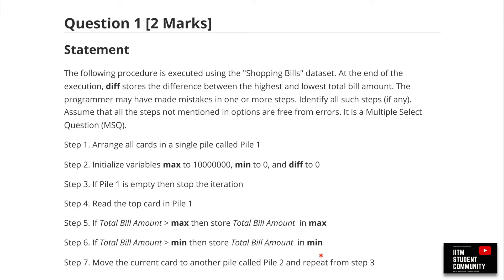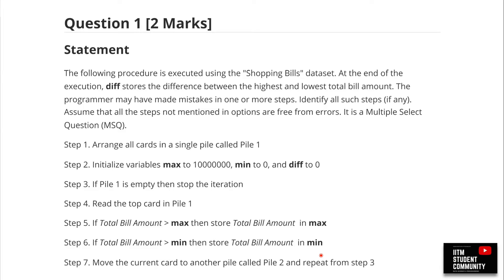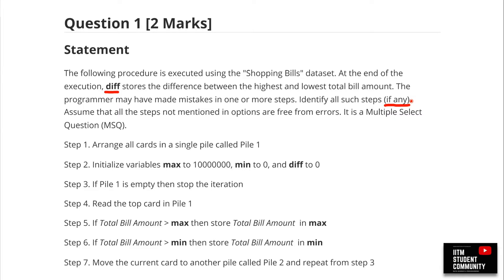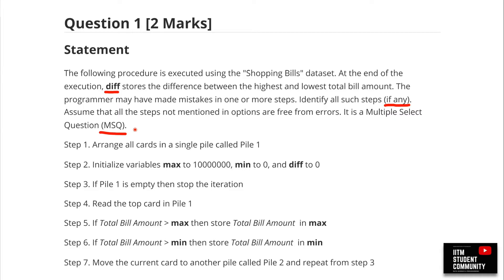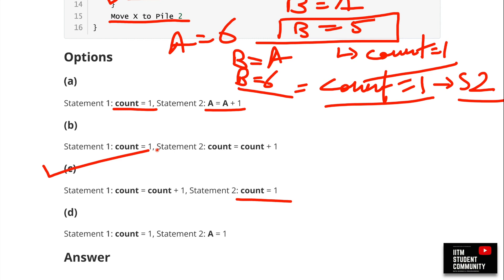IIT Madras BS Online Degree Computational Thinking CT Graded assignment week 2 Answer | solution .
○ Coordinate Geometry Book-
○ Algebra Book-
○ Calculus Book-
○ Play with Graph Book-

○ Introductory Statistics,by Neil Weiss (Author)-
○ Computational Thinking: by G Venkatesh, Madhavan Mukund -

○ English-1 Books.

○ Logitech HD Webcam-
○ Logitech Wireless Keyboard and Mouse Combo-
○ Sony Earphone-

IITM ONLINE DEGREE
IIT Madras Bs Online Degree Computational Thinking Graded assignment week 2 Answers | Solution.